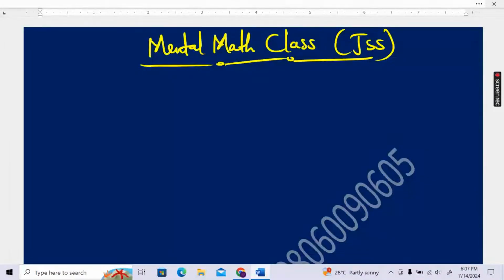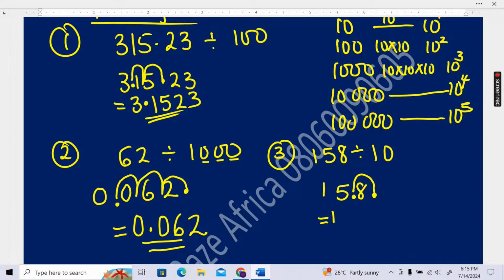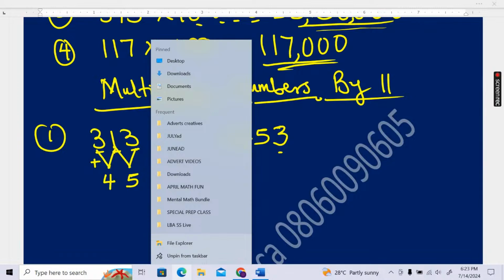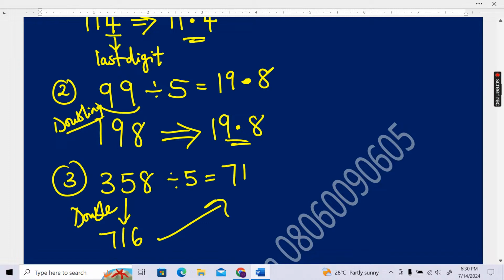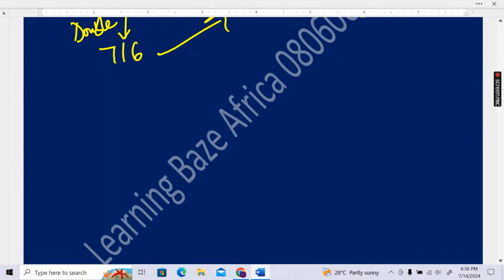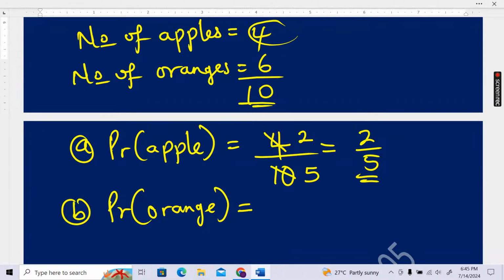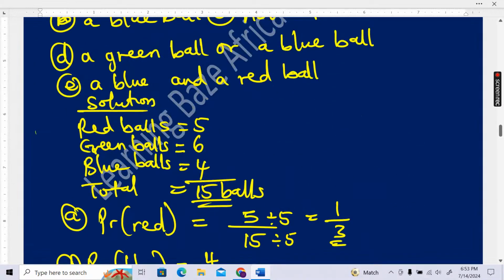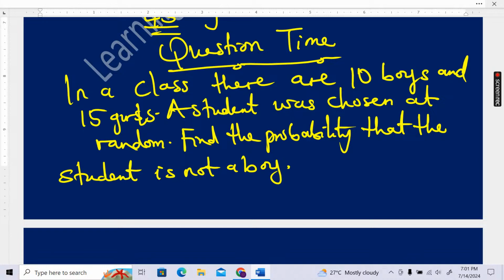Mental Maths for JSS(Day 7)